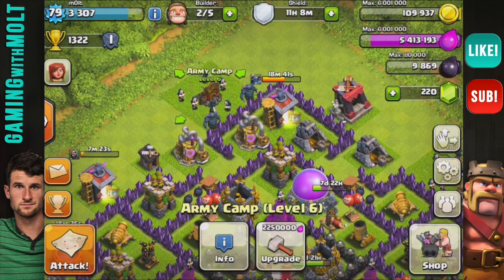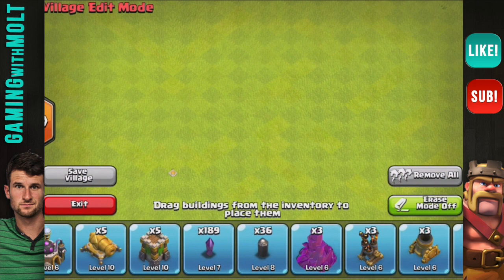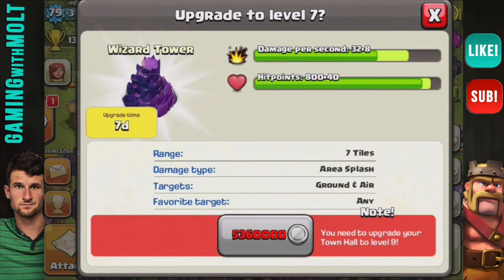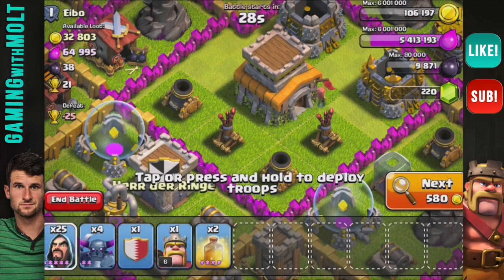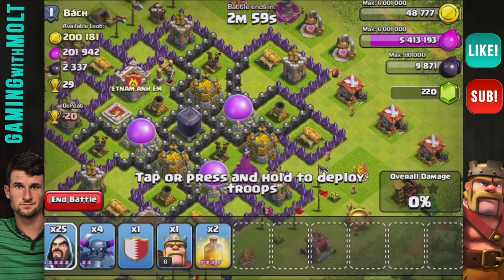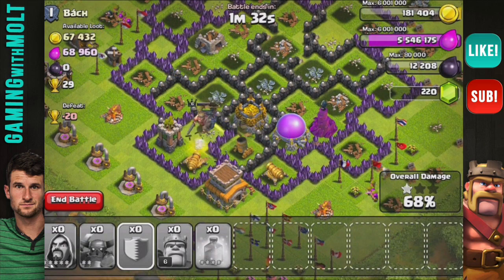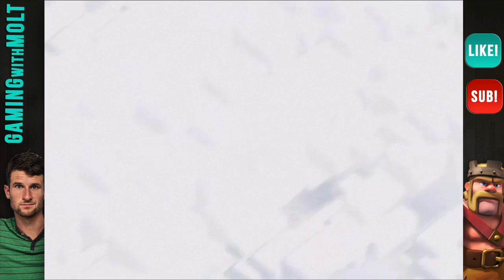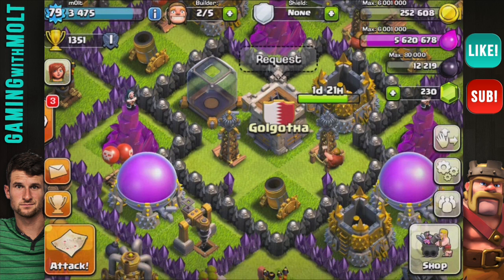Clash of clans MAX THAT EP. #5 - SO MUCH ELIXIR | UPDATE